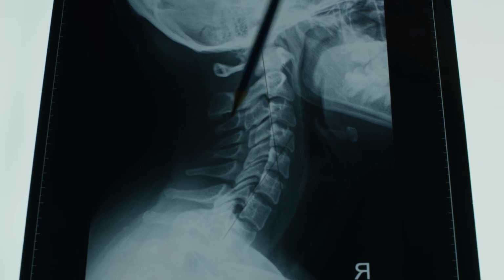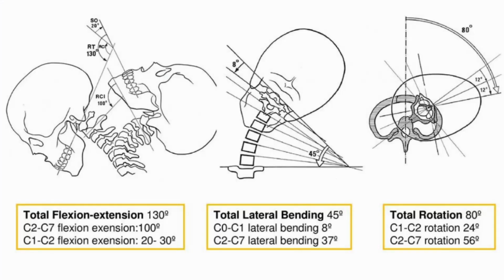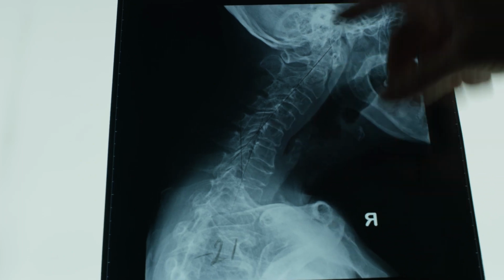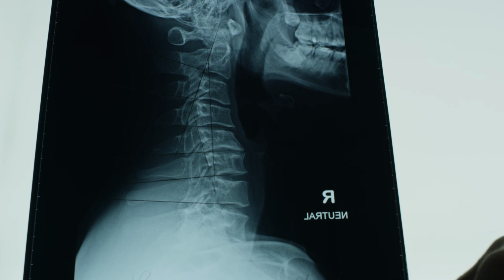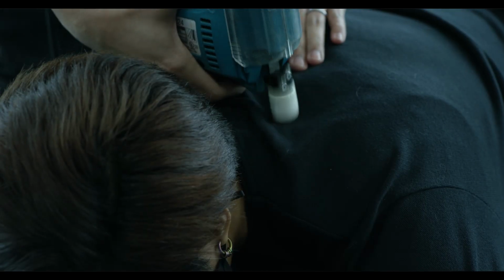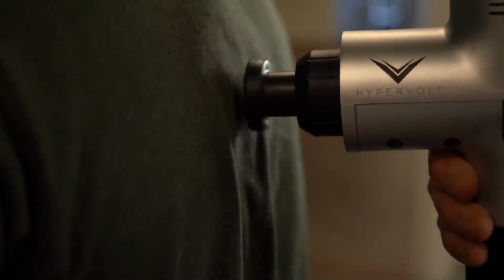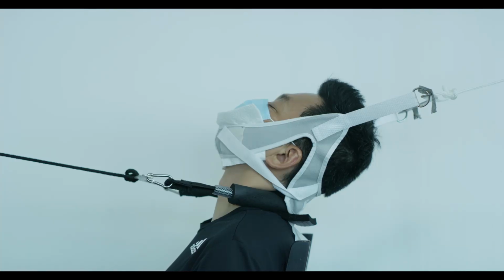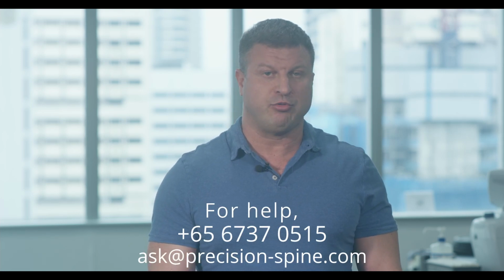Best Neck Pain Treatment in Singapore - Chiropractor Will Kalla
Neck pain is a common disorder that affects a lot of people. A major contributing factor for neck pain is the loss of normal alignment in your neck.
About a third has a neck problem that could use my help.

I am Dr Will Kalla, a chiropractor at Precision Spine. It is a chiropractic clinic on Orchard Road in Singapore.

(Best Neck Pain treatment - Singapore Chiropractor, 5 cases w/ X-rays)

0:00 Intro
0:18 Neck X-ray
0:41 Neck Basics

1:24 Neck curve types and consequences
3:00 Neck Treatment